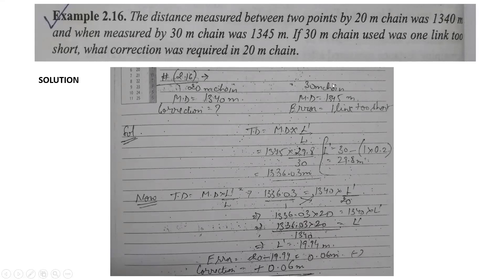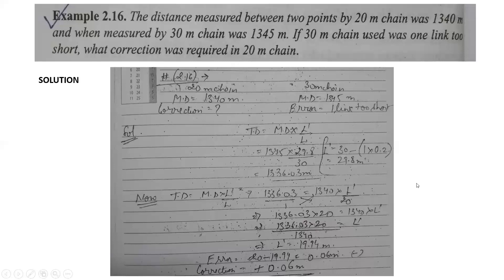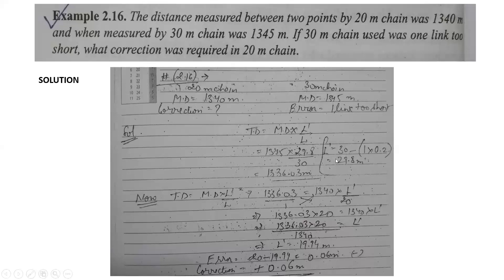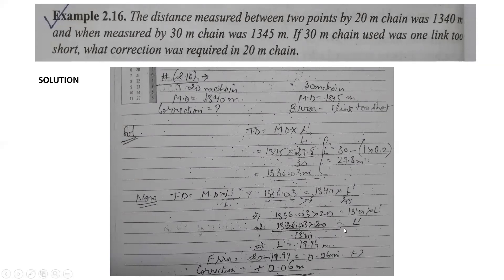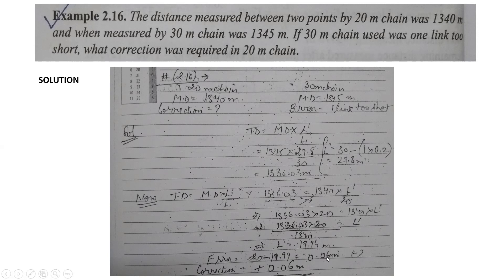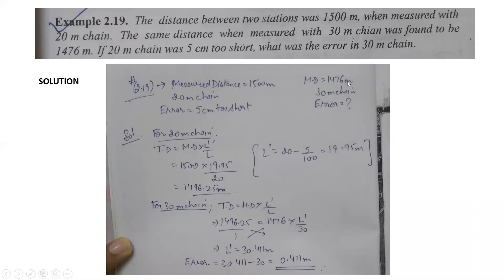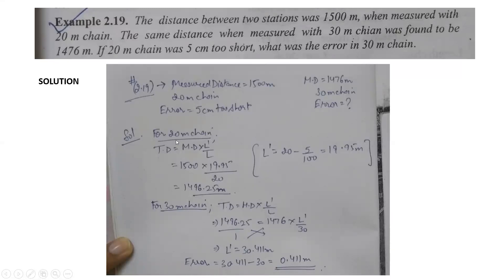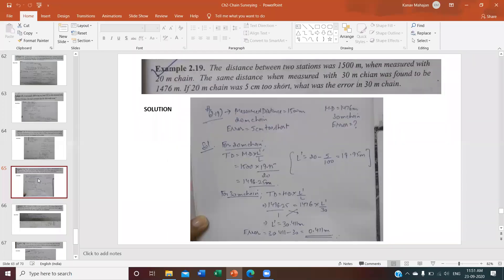video 38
Surveying-1
Ch- Chain Surveying